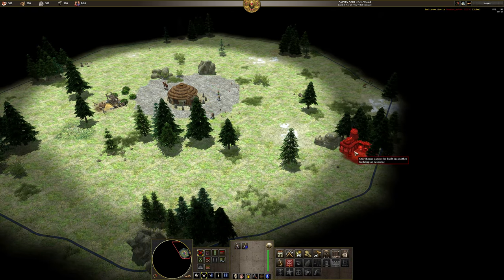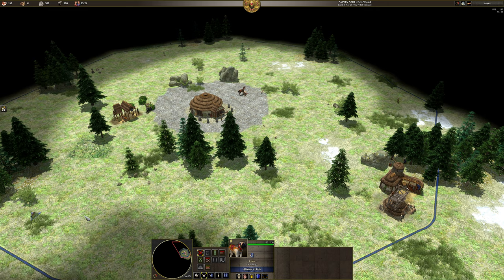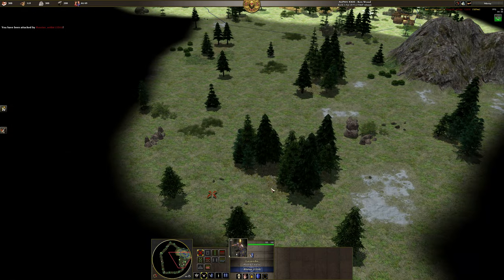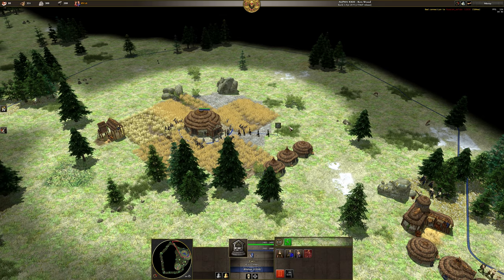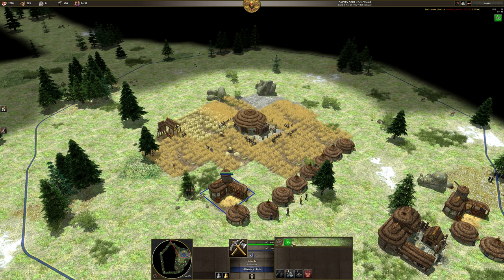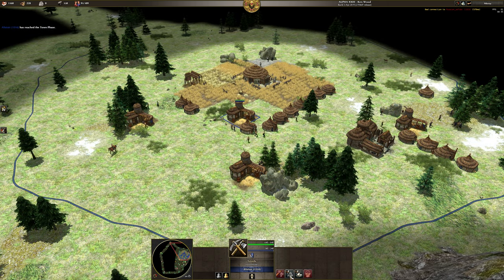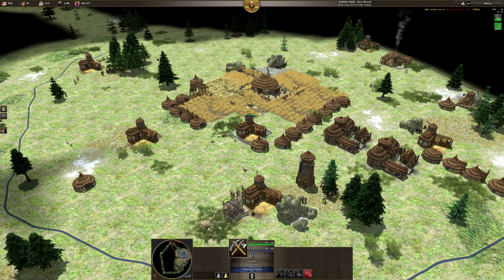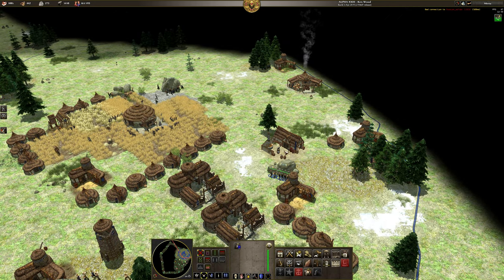0 A.D. - Russian_soldat vs Alistair